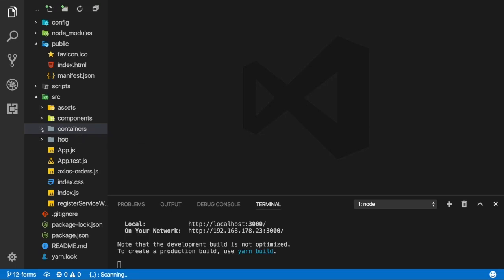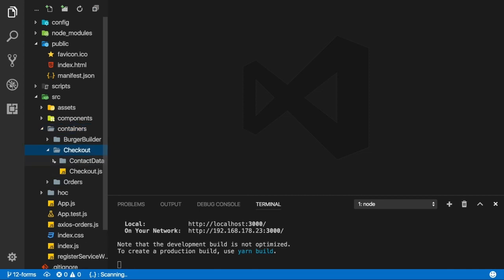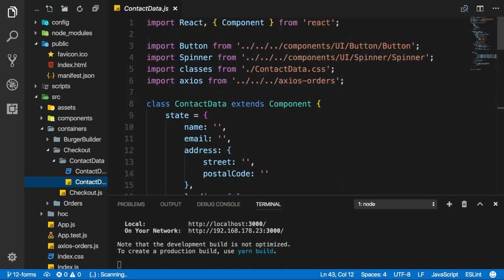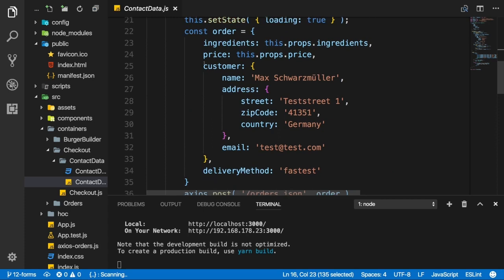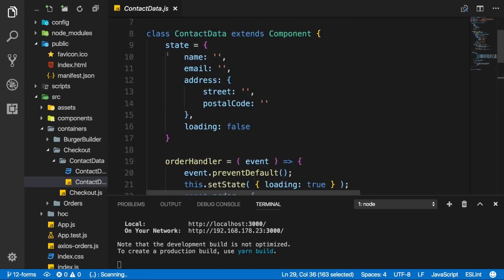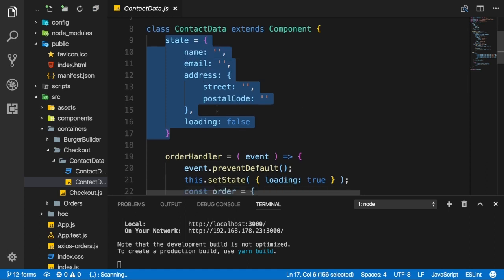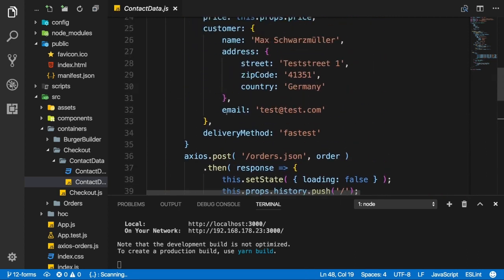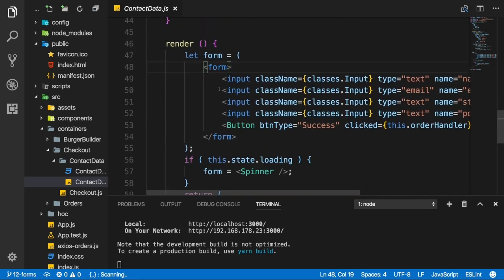forms form validation 02 analyzing the app